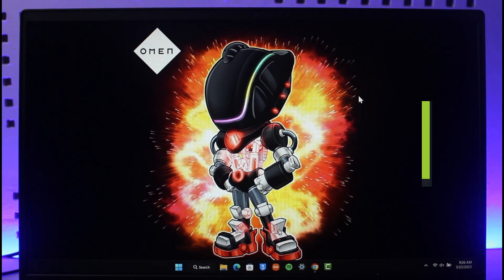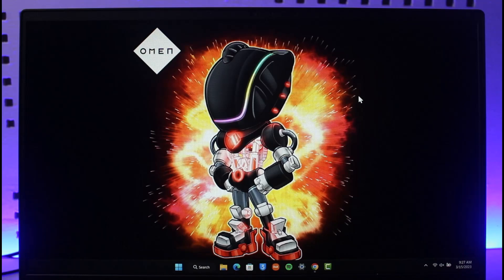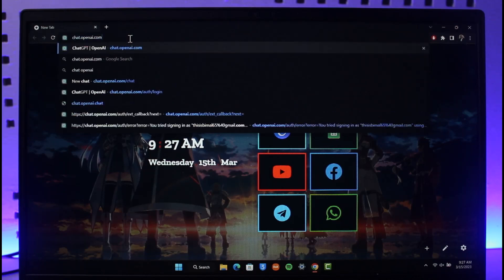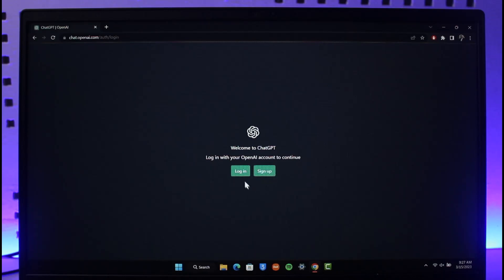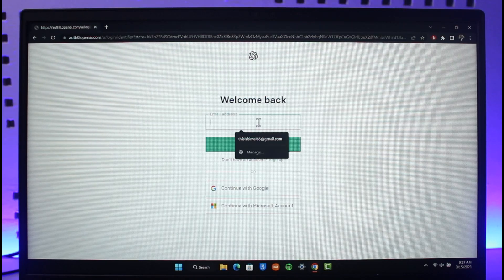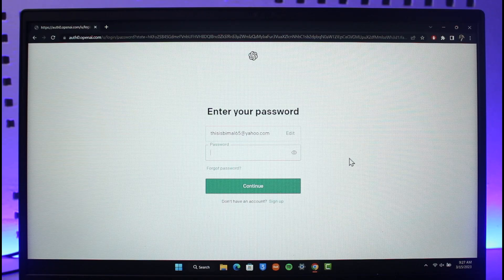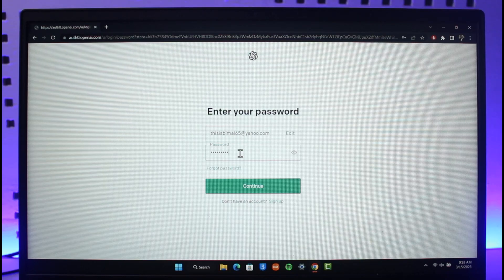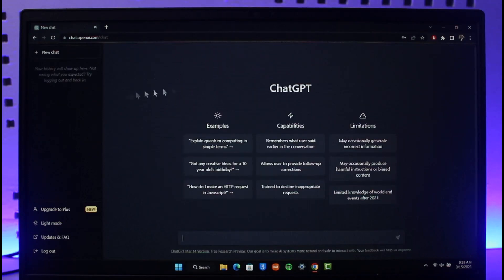Chat GPT Login Tour: How to Login Chat GPT Account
In this tutorial video, I am simply going to show you how you can log in to your Chat GPT account step by step.

~Chapters:
0:00 Introduction
0:14 Official Link
0:26 Chat GPT Login Tour
1:19 Conclusion